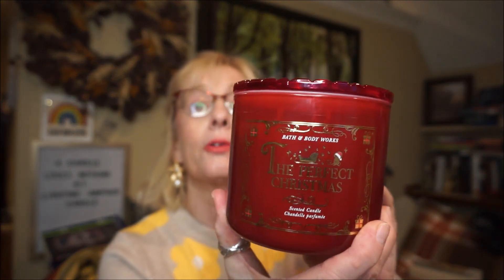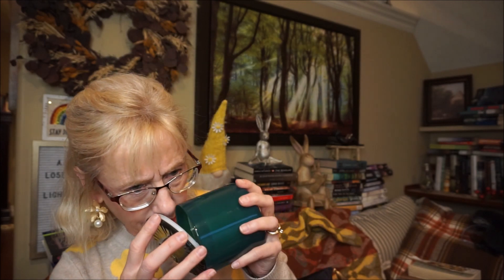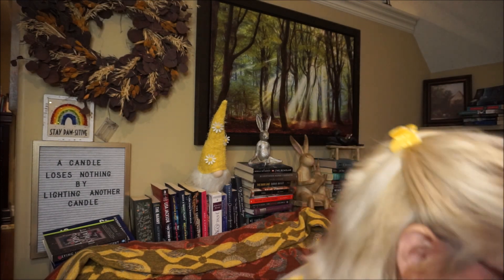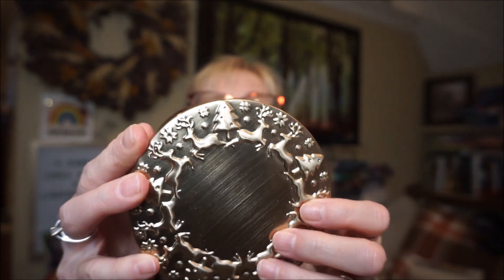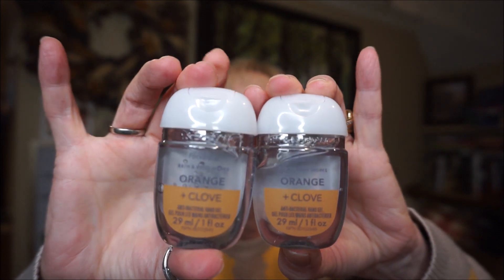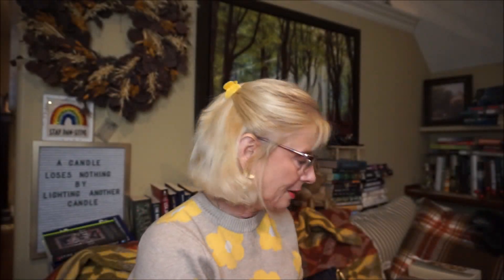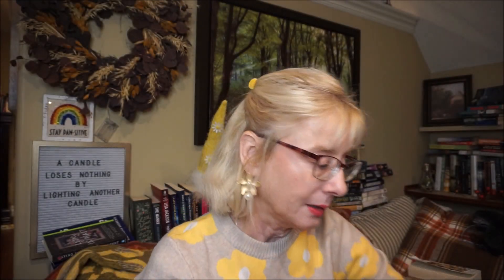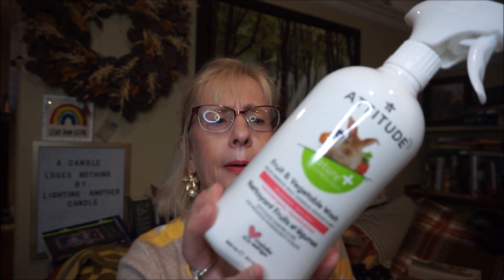BATH & BODY WORKS B1G1 WINTER CANDLE SALE & Mrs. Meyers/Method fall/winter cleaner sale!!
Finished up my B&BW winter candle hoarding. Also Well.ca had a sale on Mrs. Meyer's cleaners and they had their limited edition fall/winter scents so I acted like a squirrel getting ready for winter and stocked up.